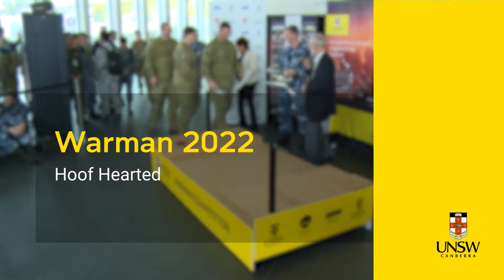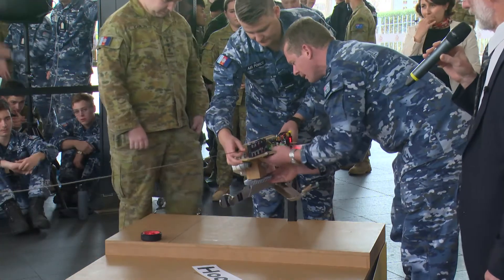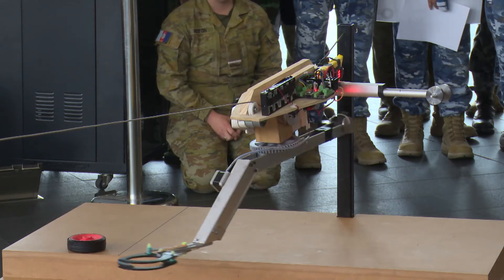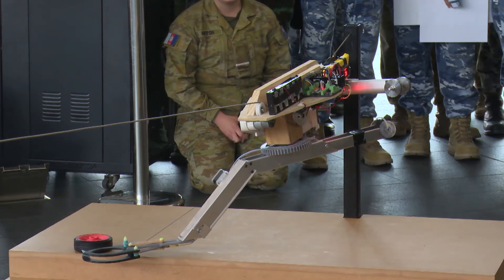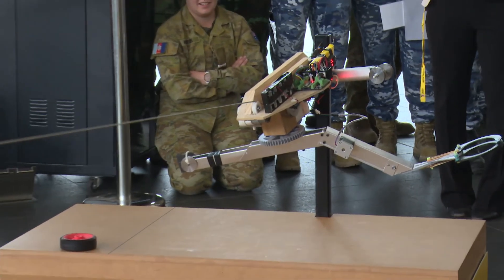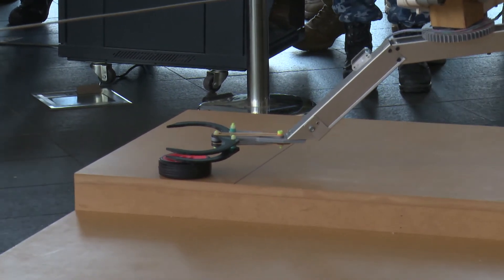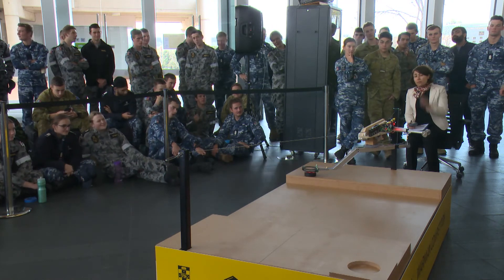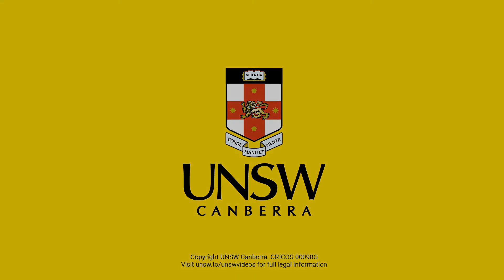UNSW Canberra Warman Competition 2022 Hoof Hearted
Sixteen UNSW Canberra teams compete in a local competition to see who will represent UNSW Canberra against teams from twenty-five universities from across Australia, China, Malaysia and New Zealand.

The Warman Design and Build Competition has formed a central component of mechanical and aeronautical engineering studies at UNSW Canberra.

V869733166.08